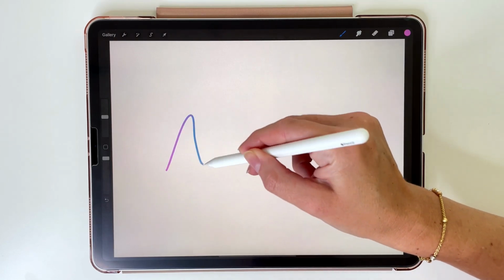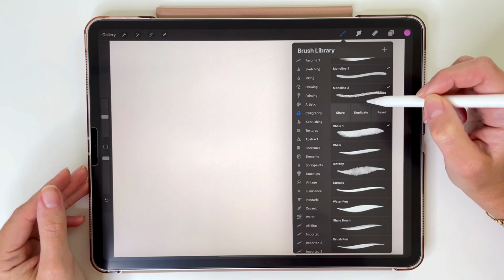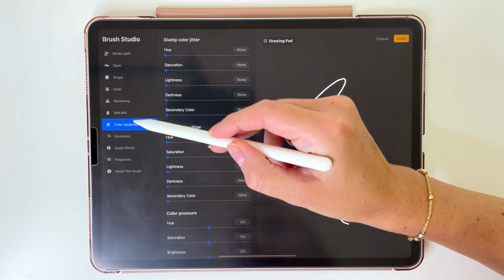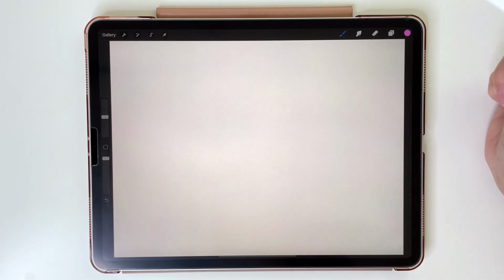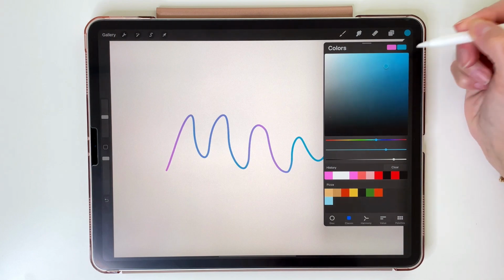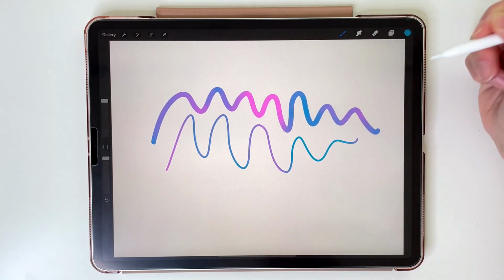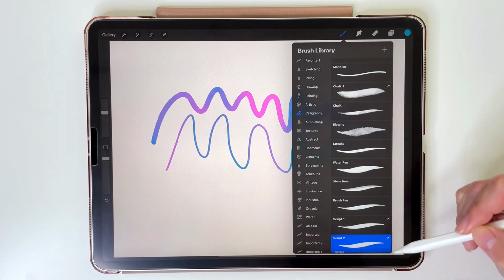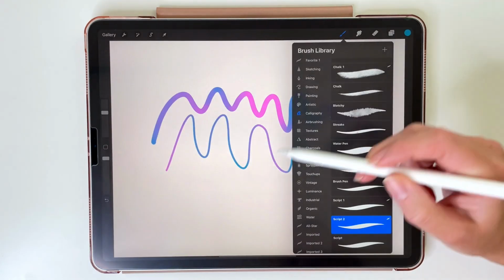How to make Color Changing Brush in Procreate tutorial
Hi! In this tutorial I will show you how to make color changing brush in Procreate. Brush that has 2 colors, that you can change while changing the brush's pressure. Learn how to make custom brushes in Procreate, and have fun using them!

Please share your work based od my tutorials with me on Instagram, I would love to see it!

* How to curve text in Procreate - ttps://youtu.be/x9HPVc60D-g